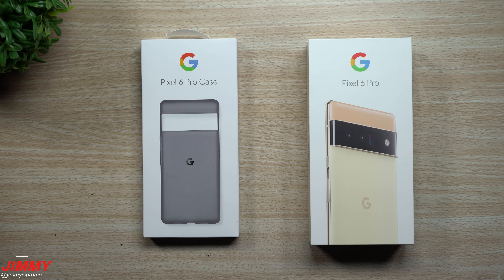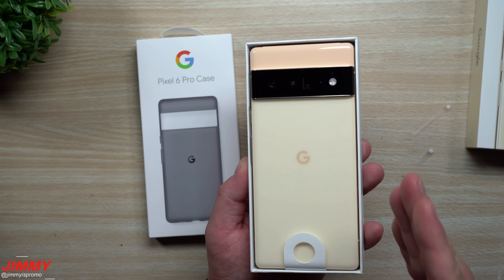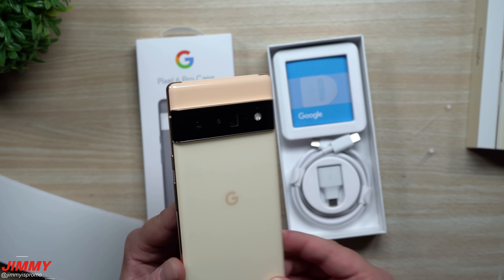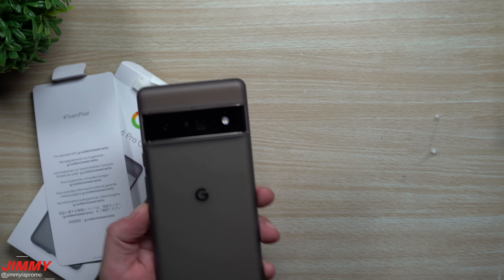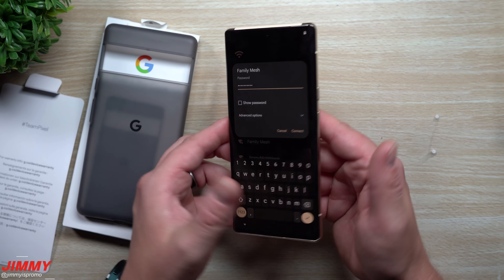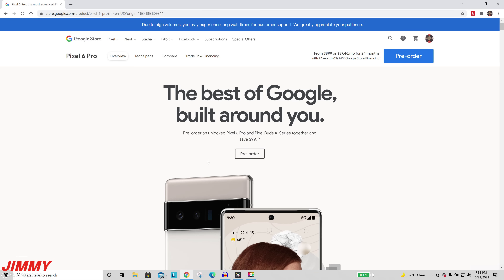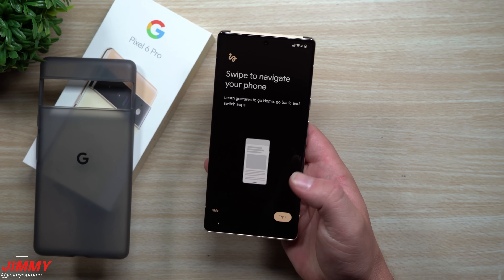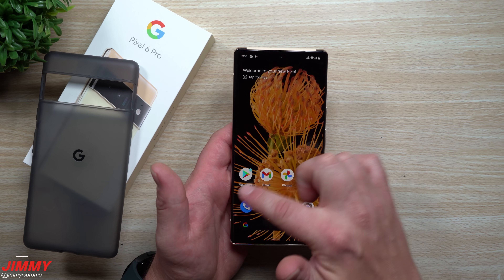Google Pixel 6 Pro - My Favorite Pixel Ever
In today's video, we will be taking our first look at the Google Pixel 6 Pro. Can't go in-depth til October 25th, so lets just look at it and compare the 6 to the 6 Pro. Big shoutout to Team Pixel and Google for this Gift.